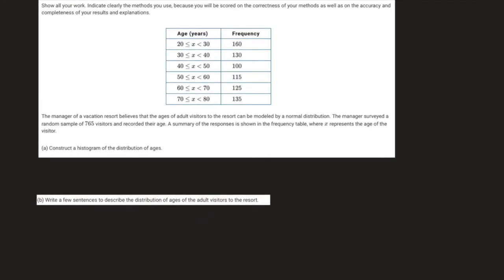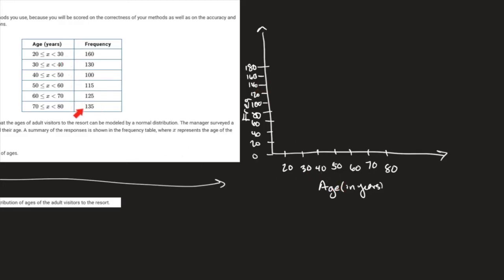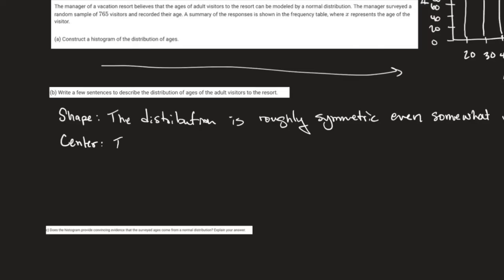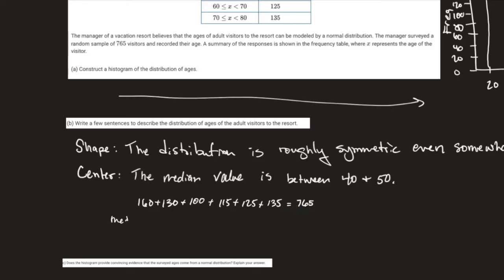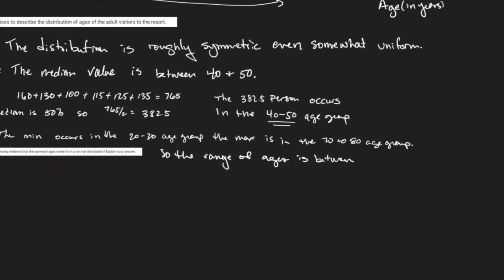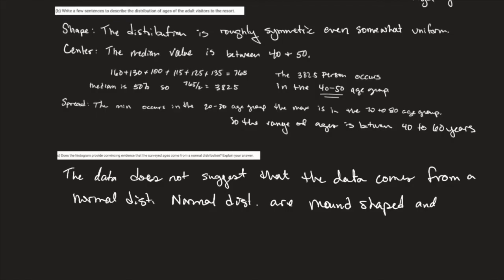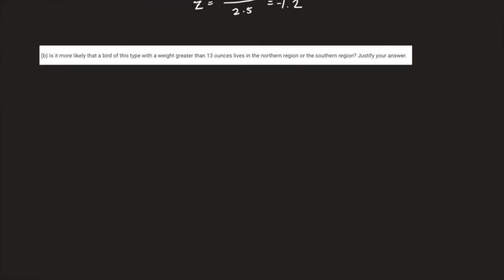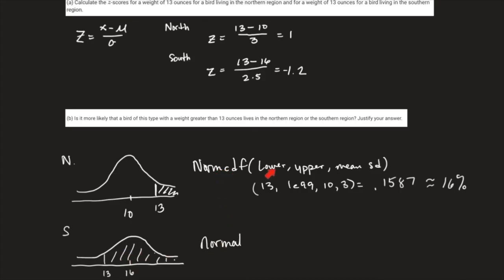AP Stat Exam Review Unit 1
AP Stat FRQs Unit 1
#1 Histogram and Normal Distributions
#2 Z scores and Normalcdf probabilities